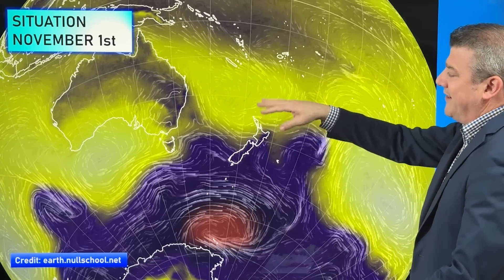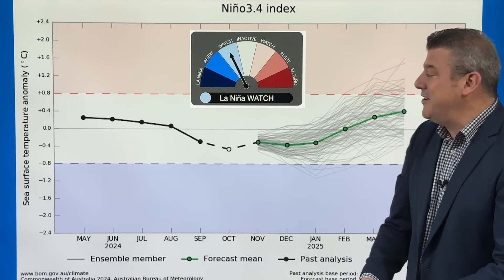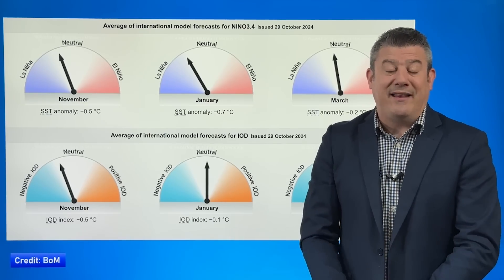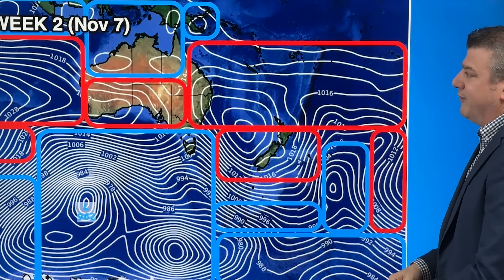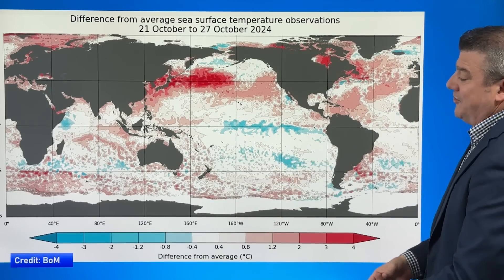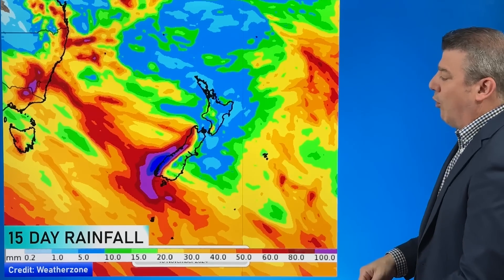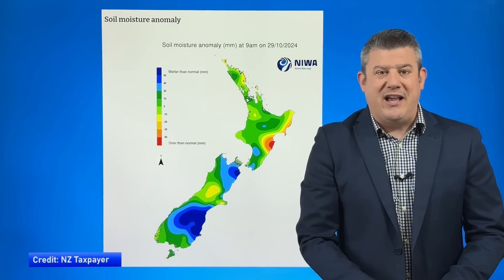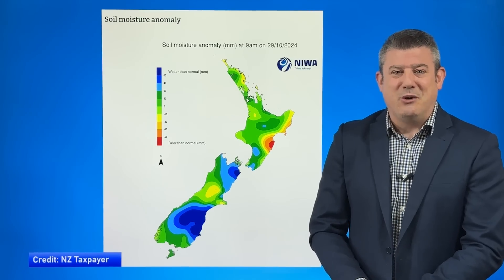ClimateWatch: NOVEMBER may bring expanding dry as westerlies continue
The month of November is with us and we are still seeing a spring weather pattern carrying on in the New Zealand area, bringing surges of windy Westerlies and some further rain to the western and southern sides of the south Island.

The North Island may now be entering a drying out phase - which for Hawke’s Bay means a continuation of what has already been drying out over the past month.

We take a look at La Nina, your 15 day rainfall outlook - and the big picture driving our weather for the first half of November.